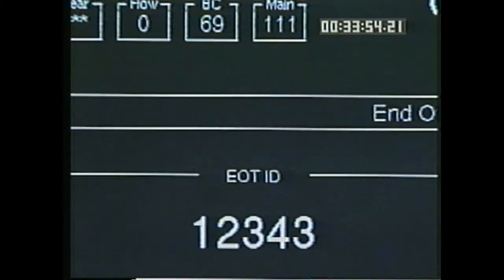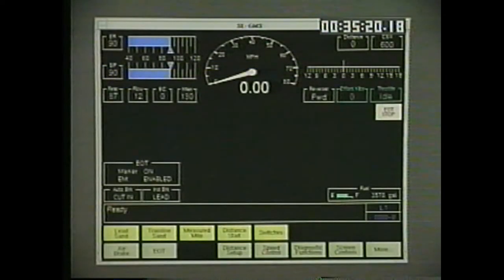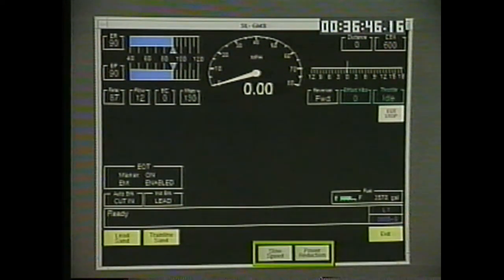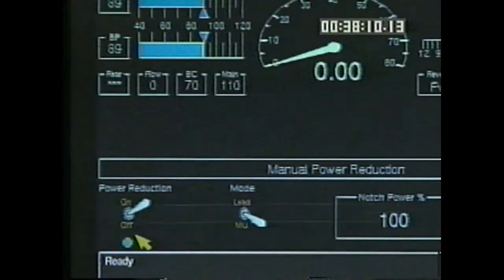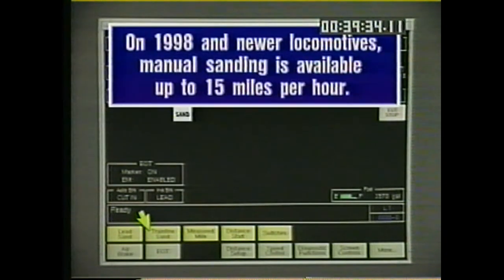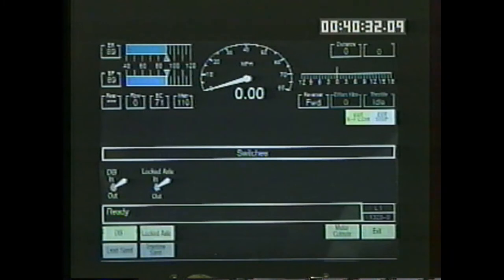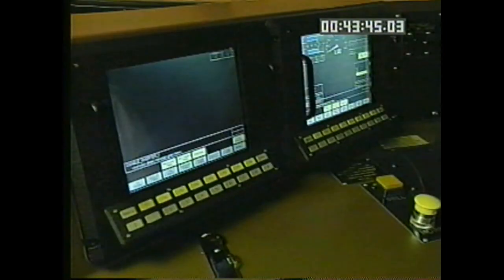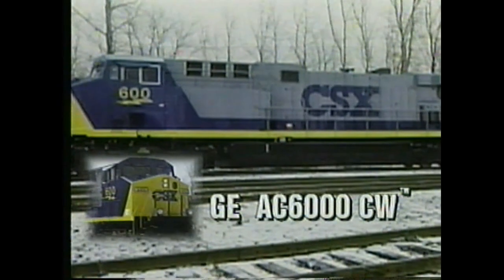csxt ge ac6000cw vid operation part3of3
CSXT GE AC6000CW Video Info Display training video, part 3 of 3, 1998, 11 min.
Used by permission of CSXT.